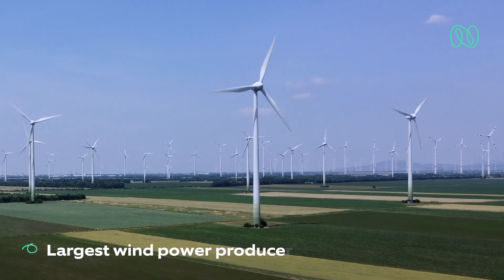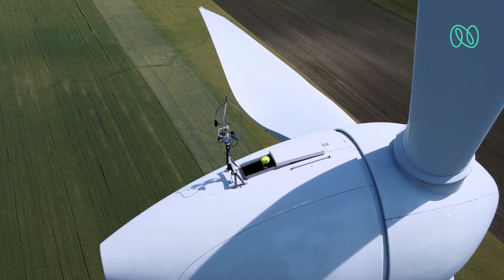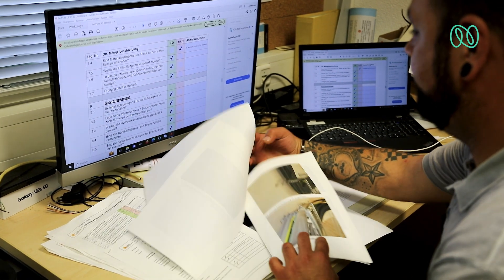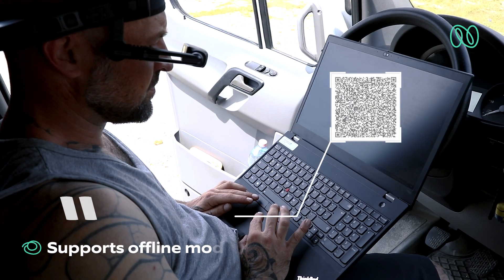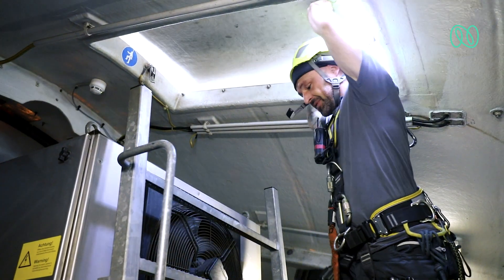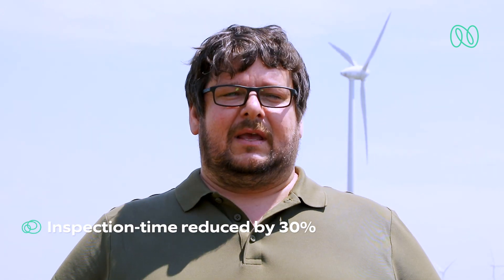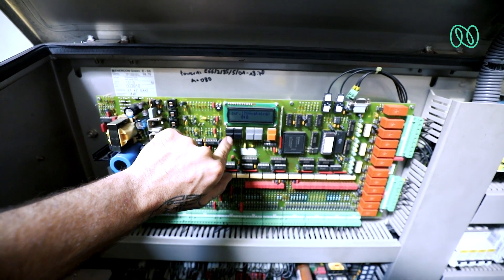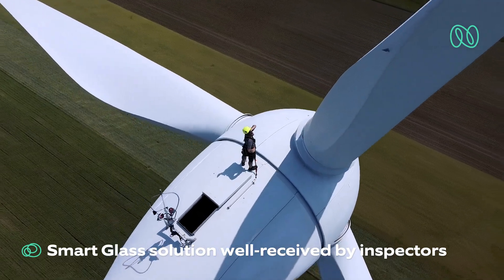Customer Speak: Digitizing wind turbine inspections for Burgenland Energie using Smart Glass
Burgenland Energie AG is the largest wind power producer in Austria with an installed capacity of 522MWp spread across 15 wind farms. Nagarro helped Burgenland Energie to develop a Smart Glass and a companion mobile-app based solution that digitizes the end-to-end wind turbine inspection process. The defect recognition with this smart solution optimized the inspection time for each wind turbine to up to 30% and enhanced worker safety.